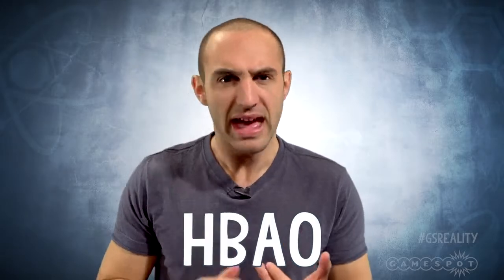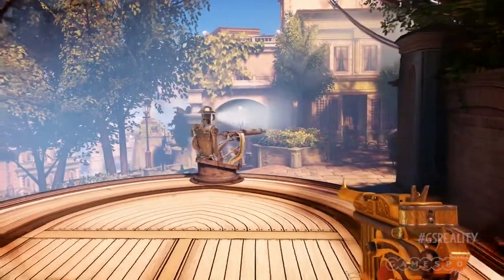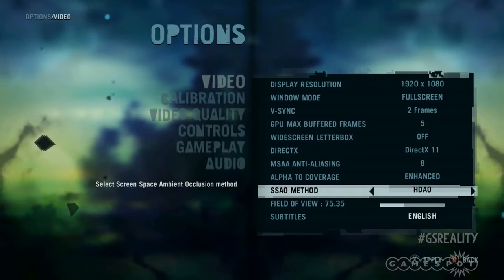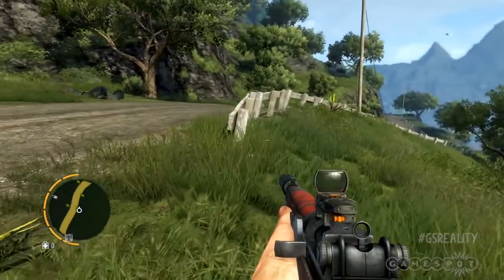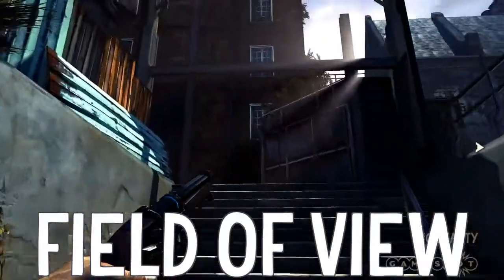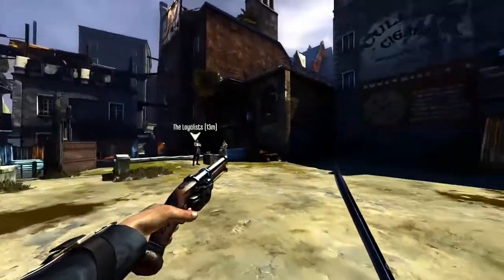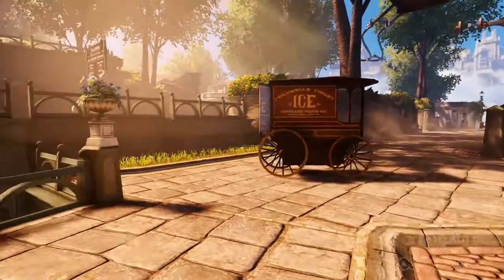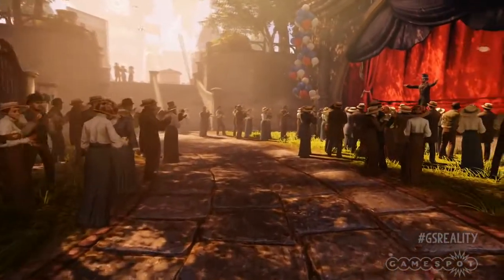More PC GFX Explained! SSAO, Texture Filtering, Depth Of Field, and More! Reality Check